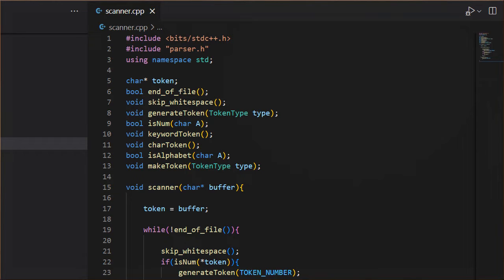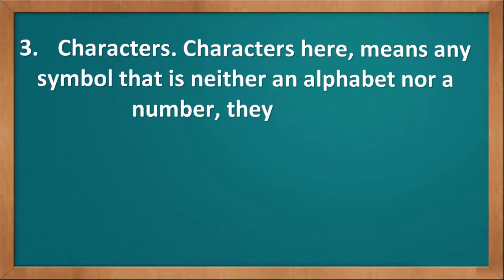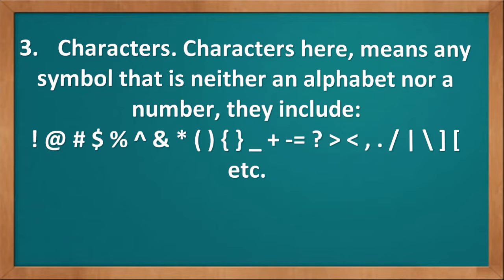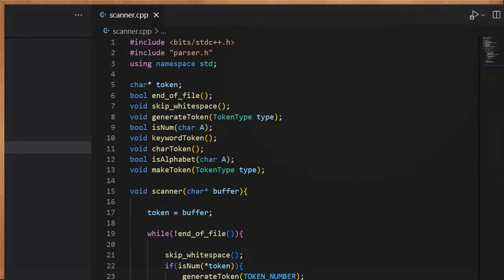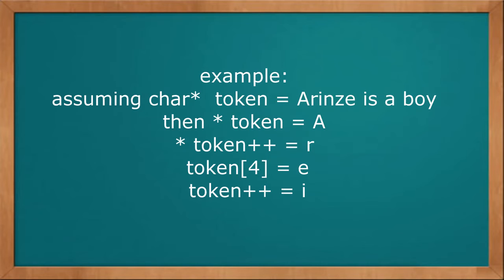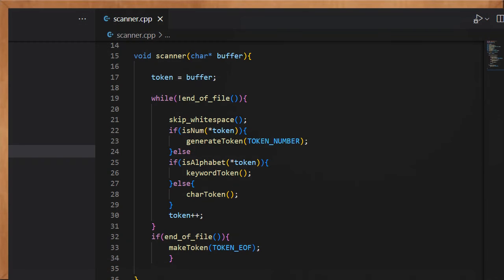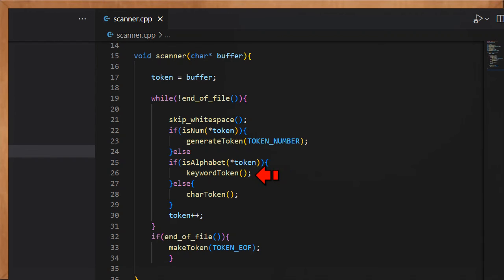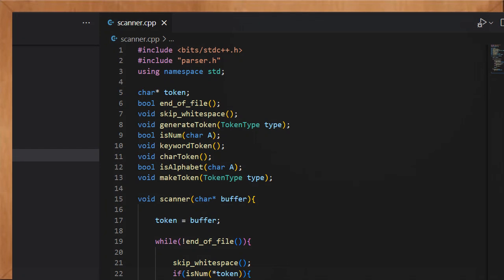3. the scanning process